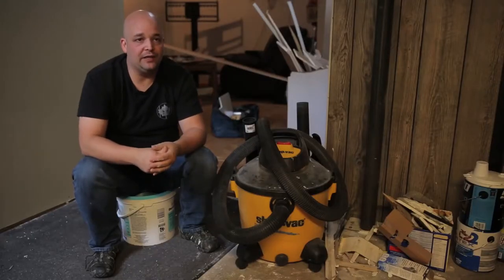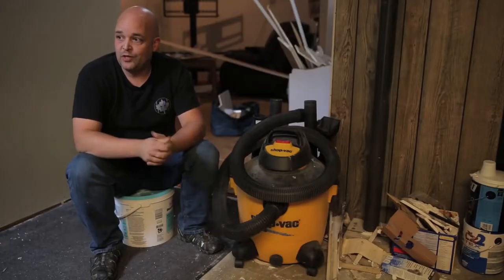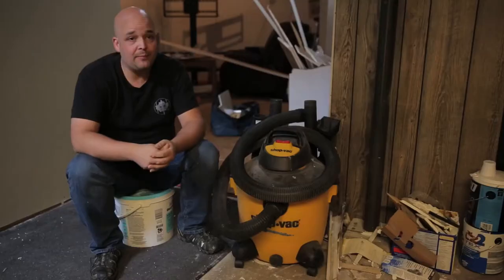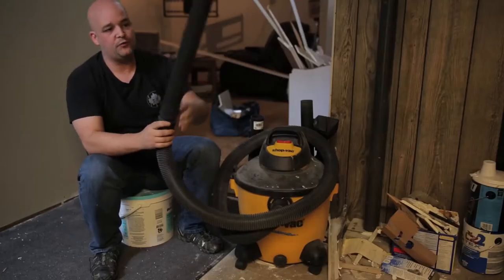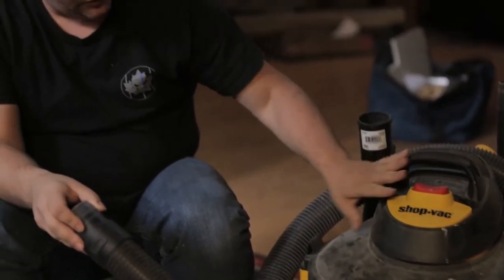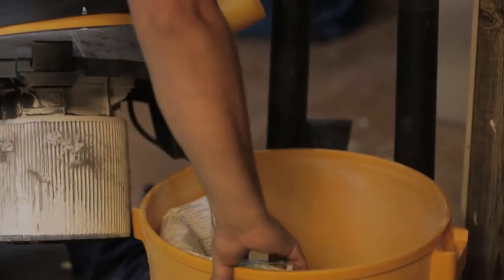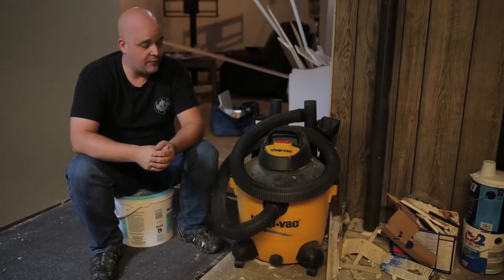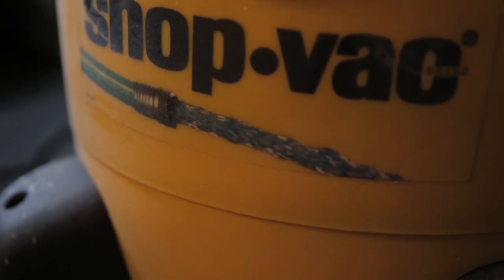Shop-VacPump Wet/Dry Vacuum - Rudy's Testimonial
Shop-Vac Pump Wet/Dry Vac features 5.0 peak HP. Pumps and vacuums at the same time. Built-in pump lifts water up to 50' high. Ideal for floods and other large wet applications. Connects to standard garden hose (sold separately).